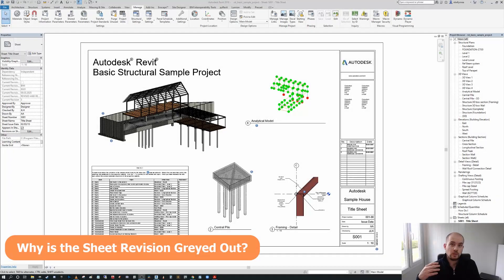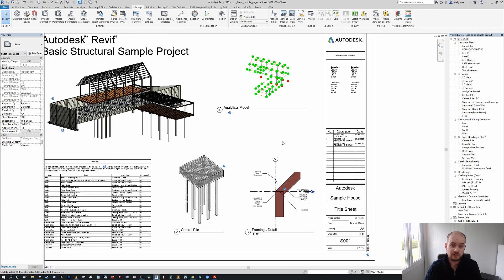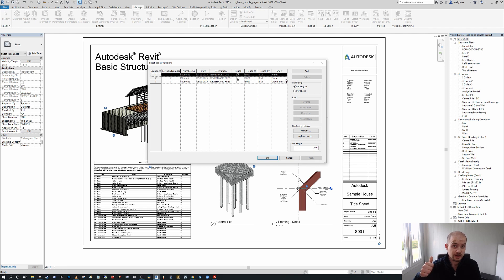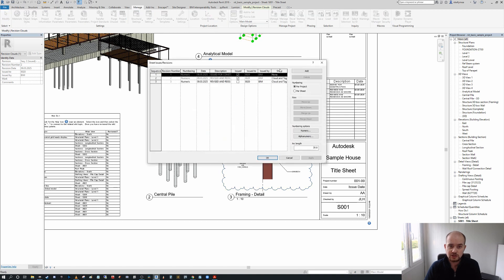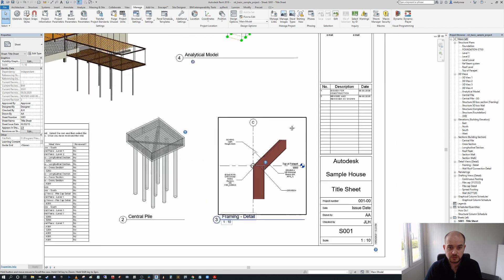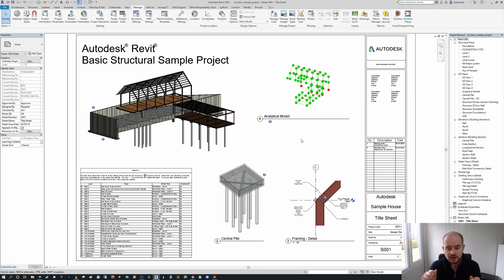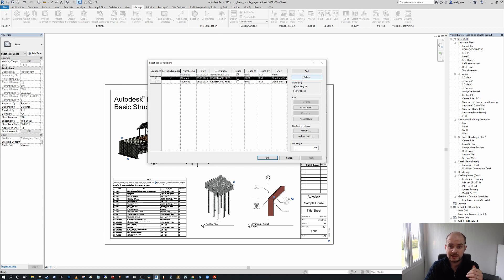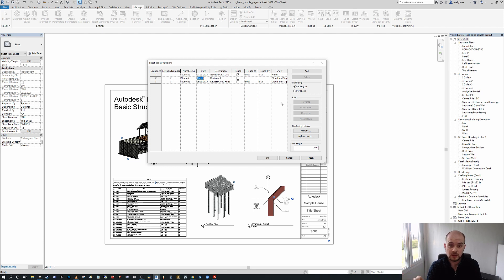Fix Greyed Out Revisions in Revit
In this short tutorial I breakdown how Revit users can resolve the pesky issue of Revision Boxes on Sheets being Greyed Out and non editable.
This Video goes through the process the identifying what causes the Sheet Issues to be non editable, how to fix the problem so you can freely edit your Sheet Revisions and finally some considerations and approaches that should not be done.

Click the following link to see a full written step-by-step breakdown of the 9 Steps to Setting up a Good Revit Model.

For more information make sure to check out 8020bim.com

Niall
8020 BIM